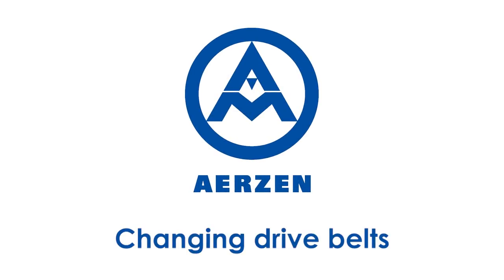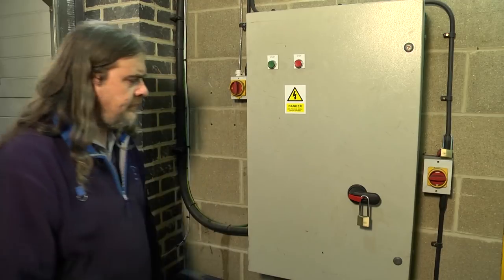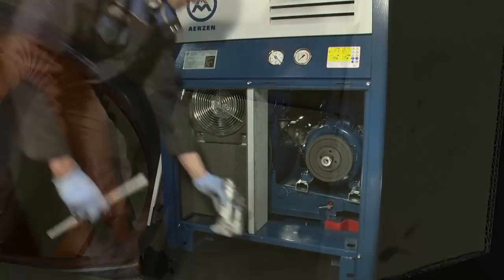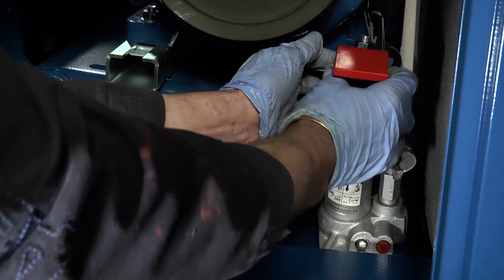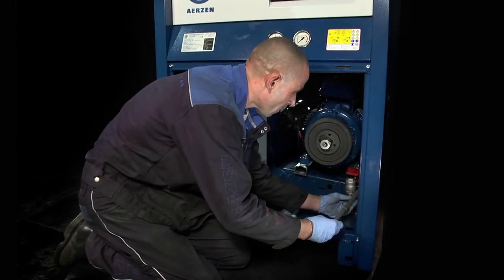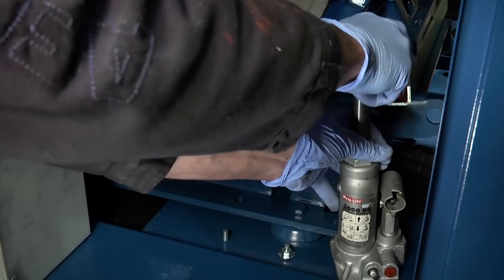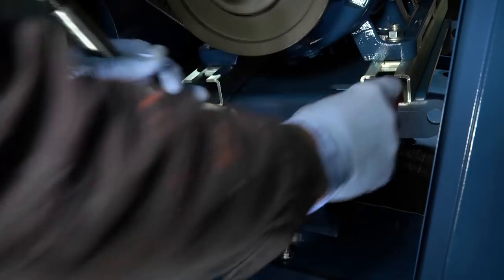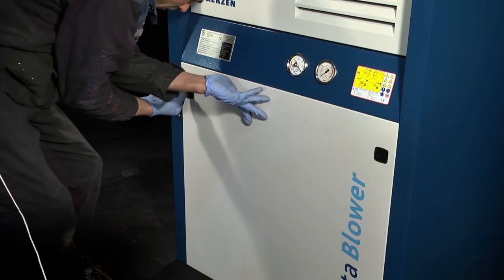Changing drive belts in an Aerzen Blower assembly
This video shows the process of changing the drive belts in an Aerzen Blower assembly.